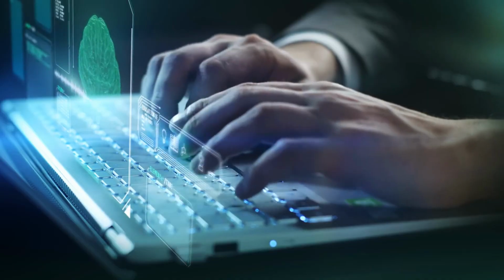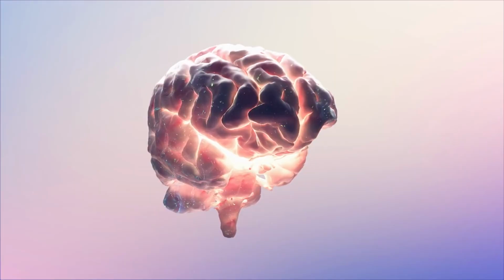Human Cognition: Understanding How We Think (8 Minutes)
The Ultimate Guide to Human Cognition: Understanding How We Think explores the intricate processes that define human thought, learning, and decision-making. In this video, we delve into the various aspects of cognition, including perception, memory, reasoning, and problem-solving. You'll learn about the latest research in cognitive science, how our brains process information, and the factors that influence our cognitive abilities. Join us as we share expert insights, practical tips, and engaging examples that will empower you to enhance your cognitive skills and understand the workings of your mind. Don't miss this opportunity to discover how human cognition shapes our experiences and interactions!